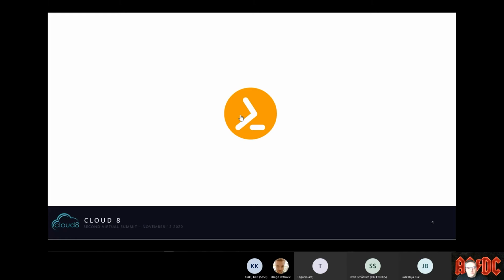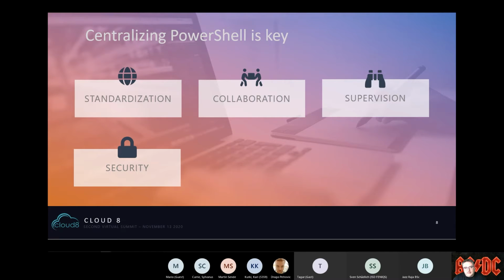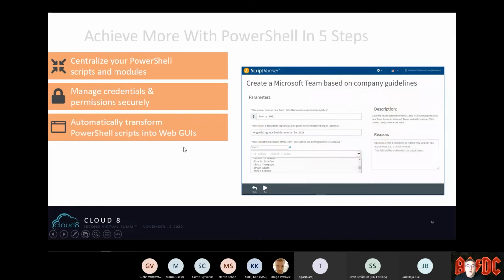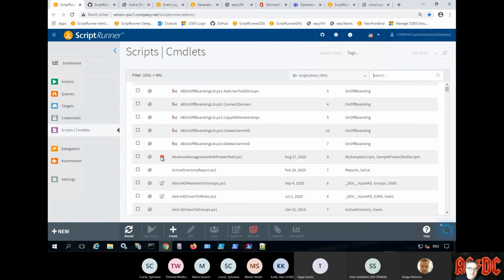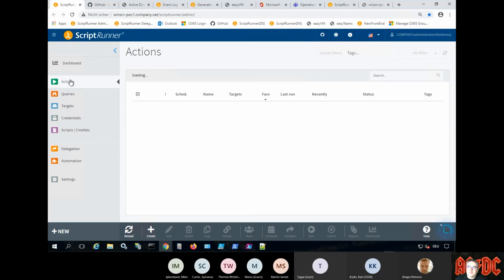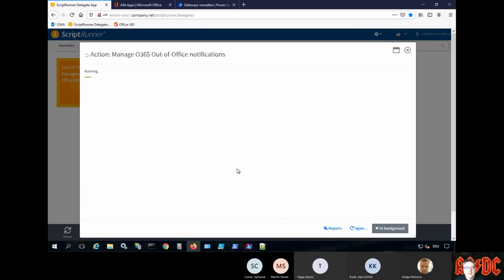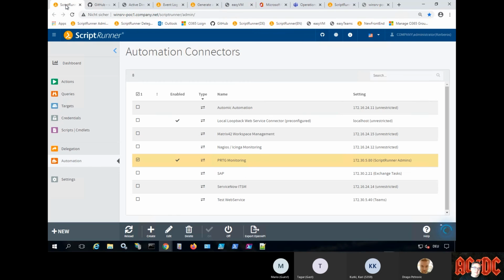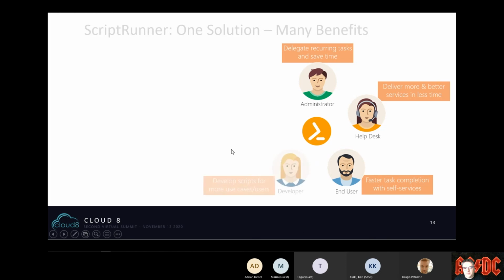Cloudeight Session 18 Make PowerShell A Real Solution in 5 Steps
Heiko Brenn | Wait, isn't PowerShell a solution already? Let me explain :-)

We all love PowerShell because it's an awesome framework for automating recurring tasks. Wouldn't it be great, if you could take your code and delegate the script execution to helpdesk teams and end users in a secure and easy way? In this session I will show you how you can use ScriptRunner to simplify the way you develop, manage and delegate PowerShell scripts for Active Directory, Exchange, Office 365 and Azure in 5 steps:

1. Centralize your PowerShell scripts, including Git sync

2. Secure credentials and permissions management, including password server support

3. Automatically create a web GUI from Synopsis information and parameters

4. Monitor all PowerShell activities with a flexible dashboard

5. Delegate script execution to help desk teams and end users